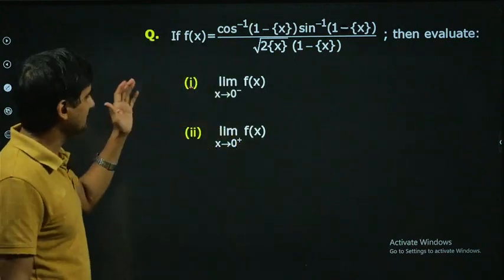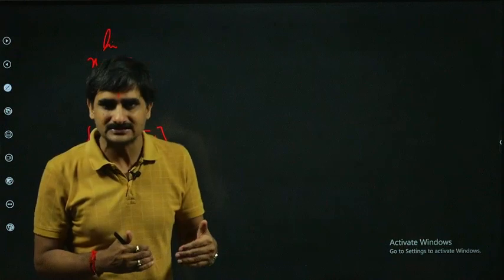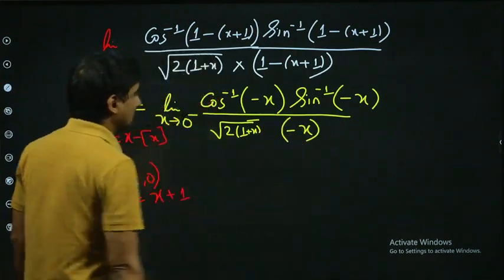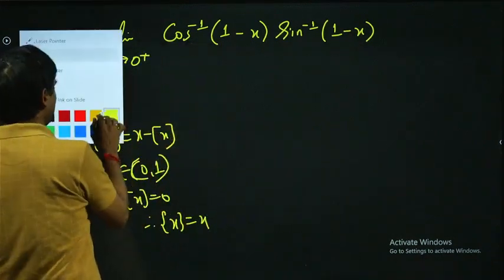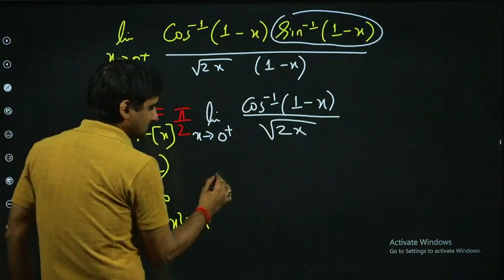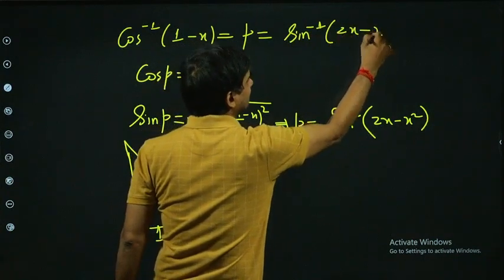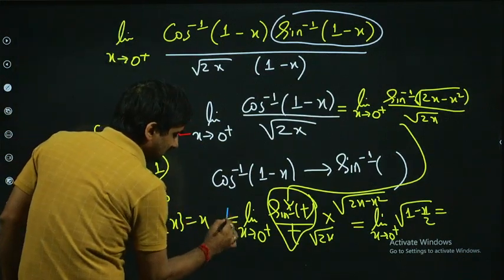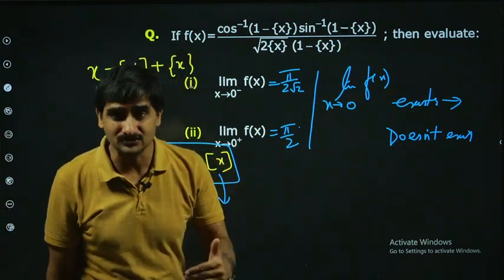Brain Storming Problems || IIT JEE 2025 || Limits || Q 2 || P T Sir B. Tech IIT Kanpur